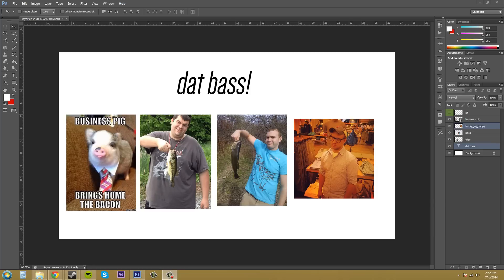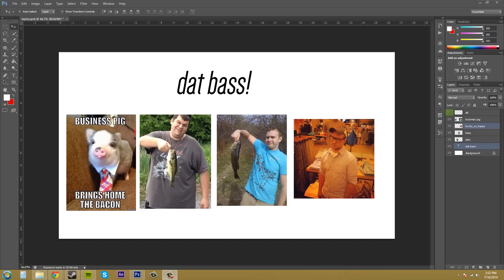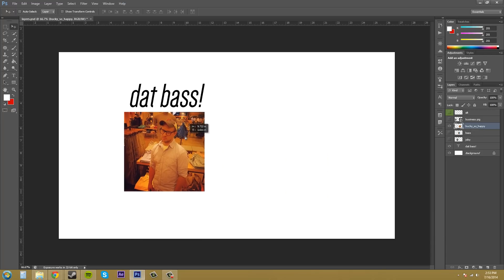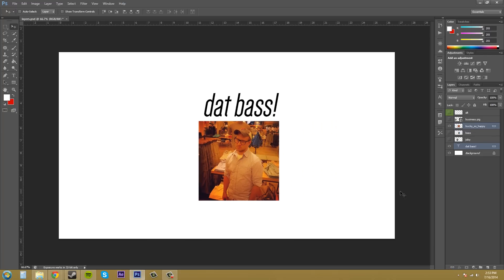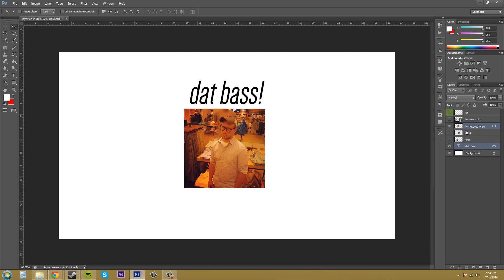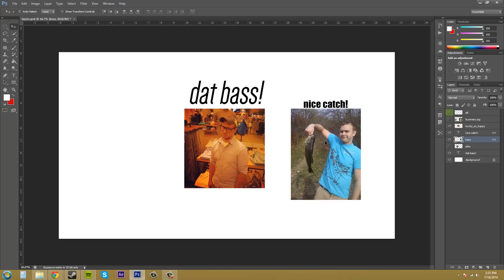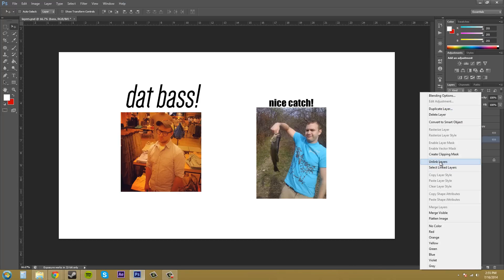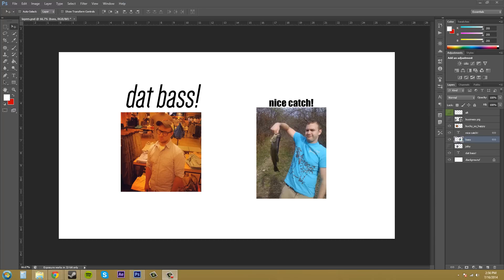Photoshop CS6 Tutorial - 55 - Linking Layers like a Pro